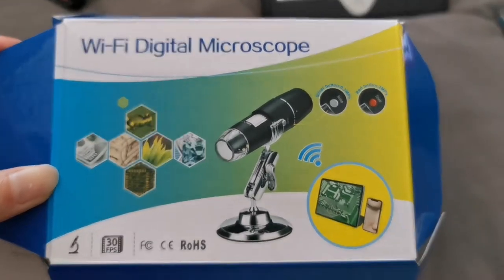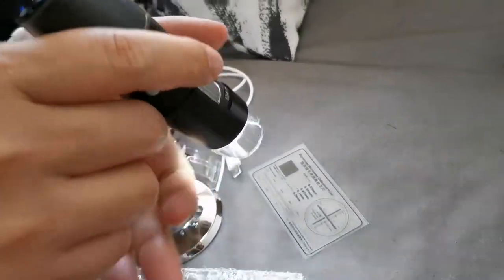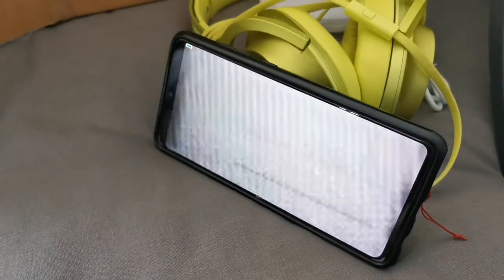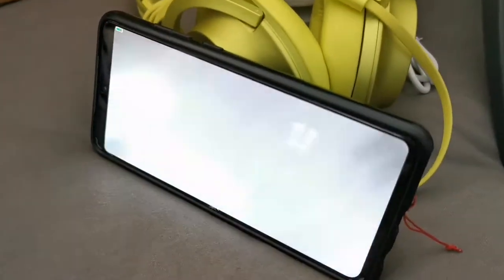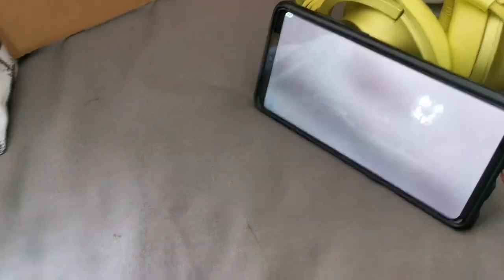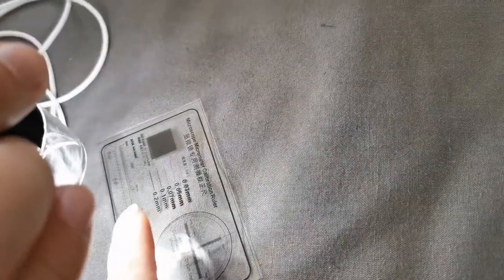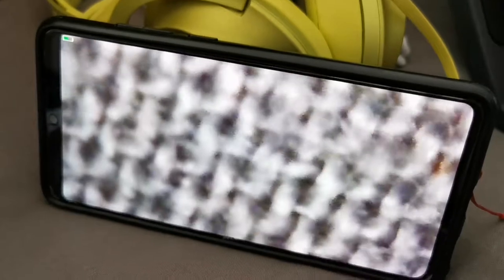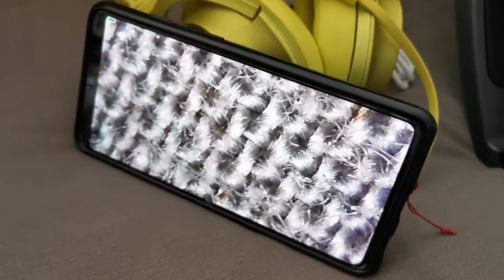Unboxing WiFi Digital Microscope